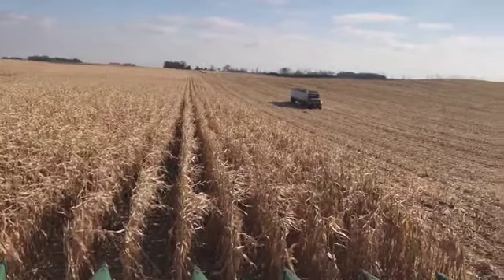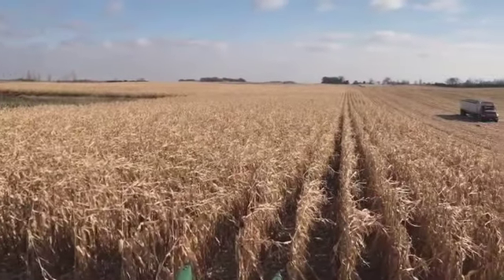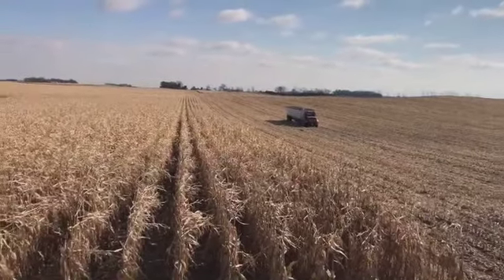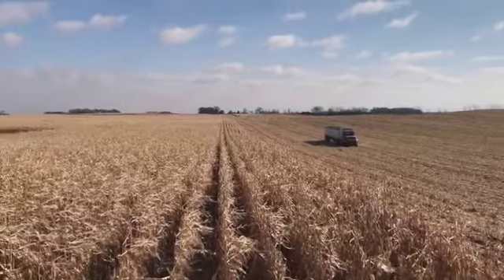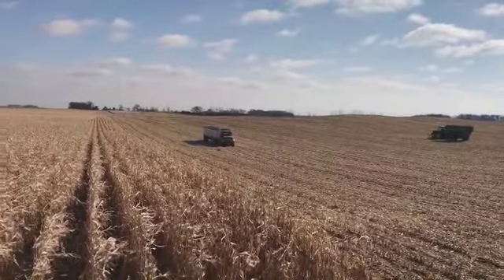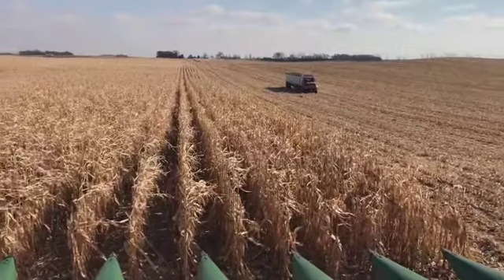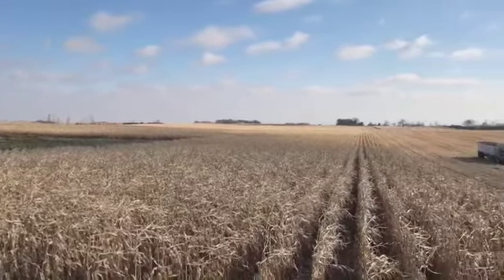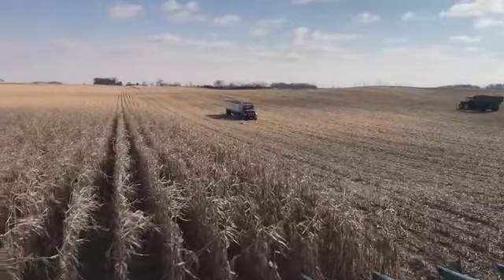Harvest 2019 Montage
A montage of harvest in south-central Minnesota in 2019. It came with lots of challenges. We raise corn and soybeans. The soybeans wrapped around the combine reel. We had green snap and wind damage but also had some really great corn. Then the ice and snow came. Literally, we had it all.